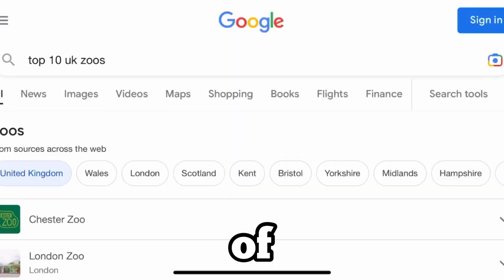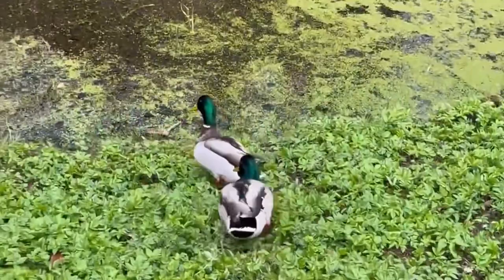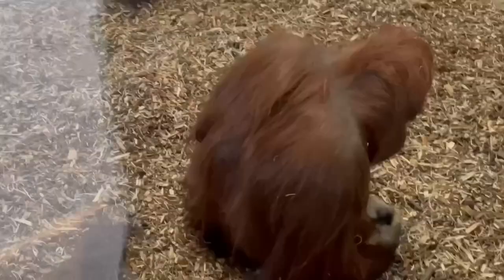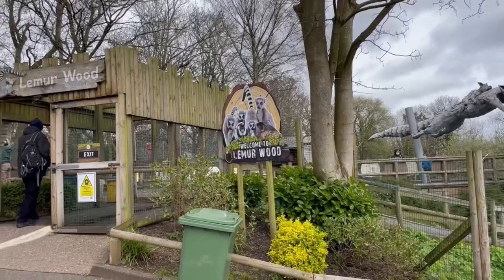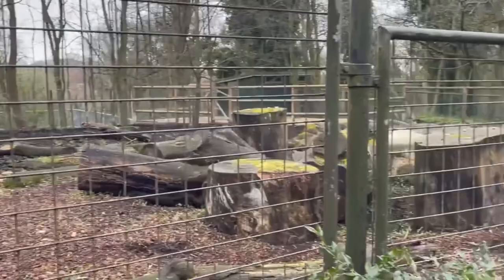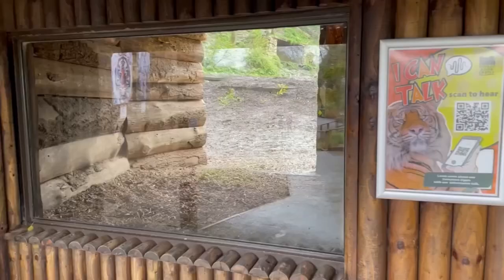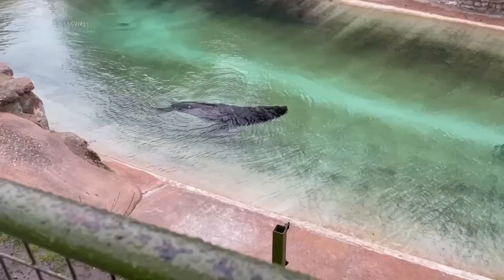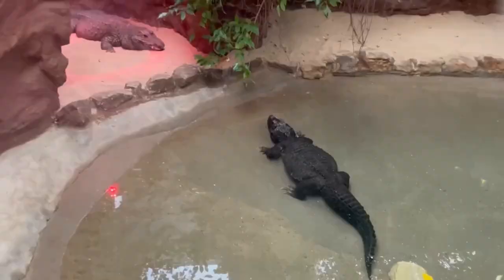A Zoo Built Around a Castle! (Dudley Zoo April 2023)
In this video I take you around Dudley Zoo and Castle, a zoo that I'd never heard of before that ended up surprising me

My Guitar Strap Brand: